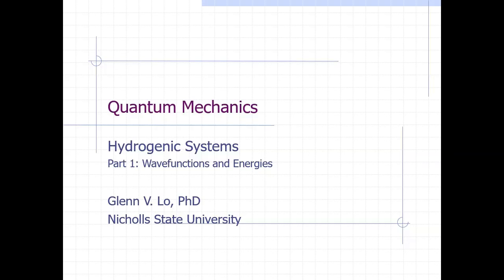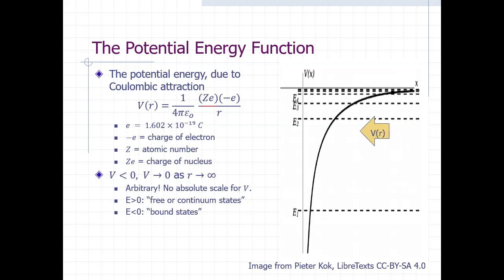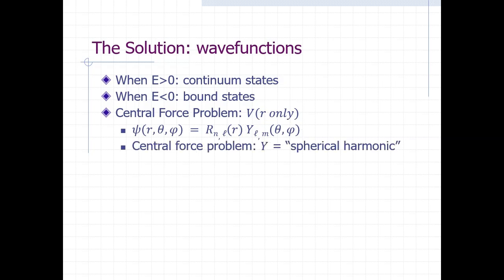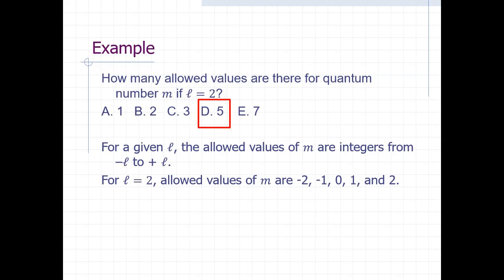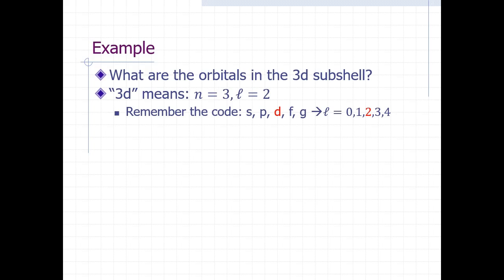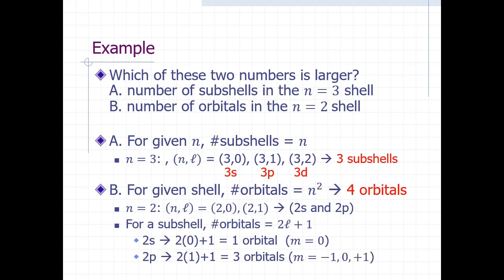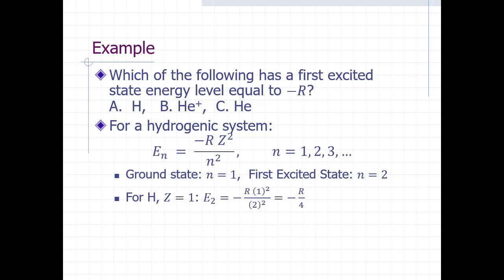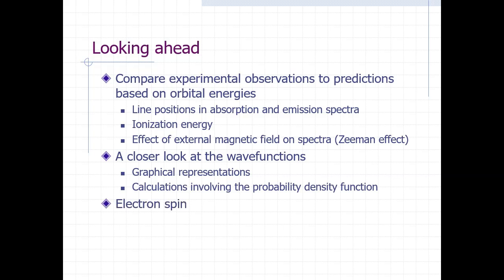Hydrogenic systems Part 1, rev June 2024